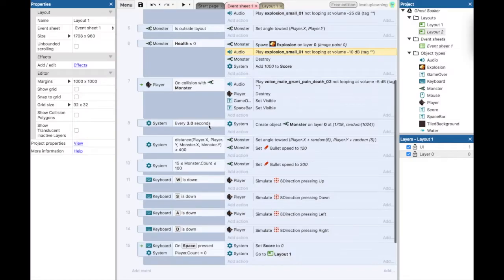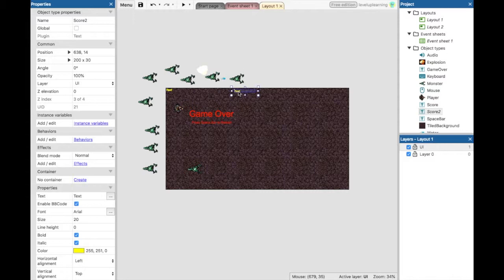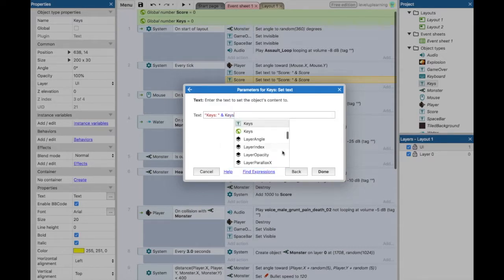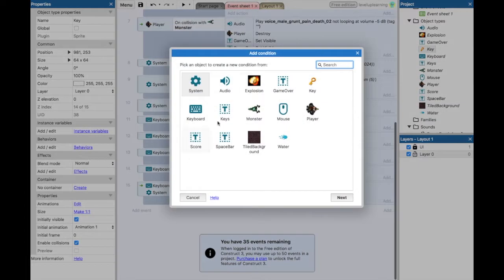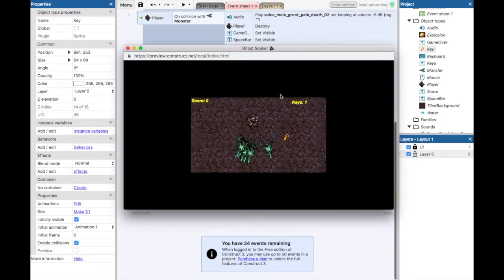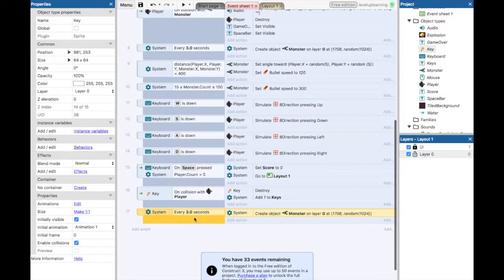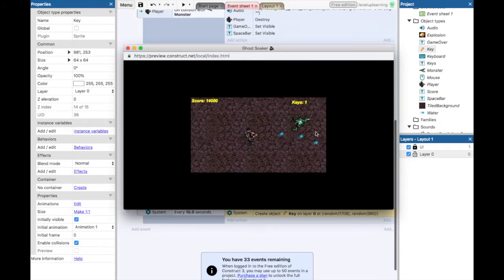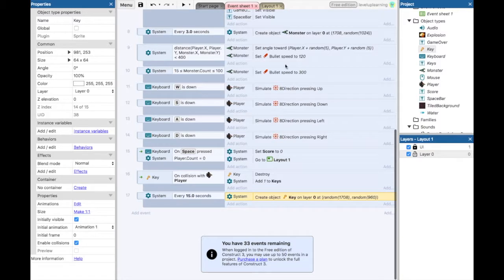Ghost Soaker Tutorial Part 8: Collect Items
This tutorial shows you how to collect items and add them as a global variable in Construct 3.